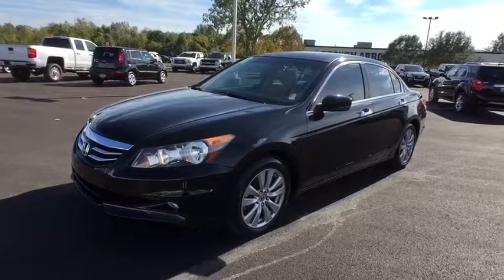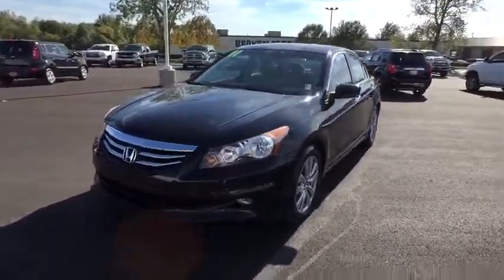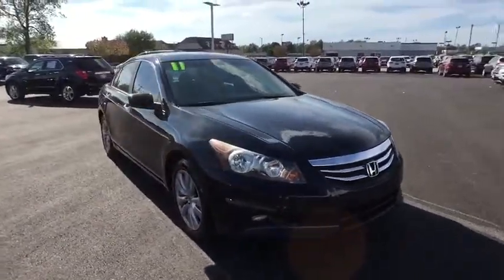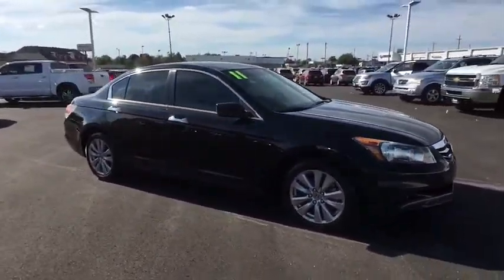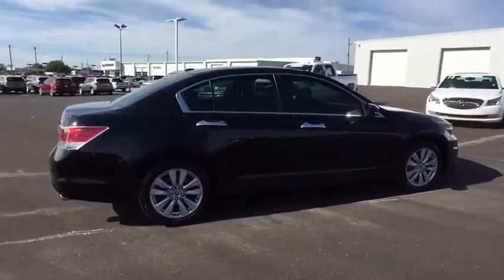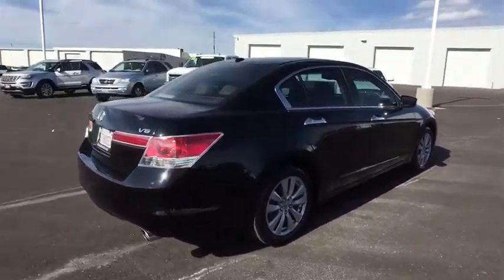2011 Honda Accord Sdn Tulsa, Broken Arrow, Owasso, Bixby, Green Country, OK B6246A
2011 Honda Accord Sdn
2011 Honda Accord Sdn EX-L - Stock#: B6246A - VIN#: 1HGCP3F86BA031680

Ferguson Superstore
1601 N Elm Place

Ferguson Superstore is pumped up to offer this handsome 2011 Honda Accord EX-L in Black. Don't let the miles fool you! Talk about a deal!The Accord illustrates Honda's profound understanding of shoppers in the family-sedan segment. New Car Test Drive called it ...big on efficiency, whether that means getting the most power and range from a gallon of gas, delivering the most interior space for the exterior dimensions or providing the smoothest, quietest ride and highest level of crash protection with the least weight... Consumer Guide named the Accord a 2011 Recommended Midsize Car! Sweeping dash design contributes to the big cabin feel.We've Got What You're Looking For!